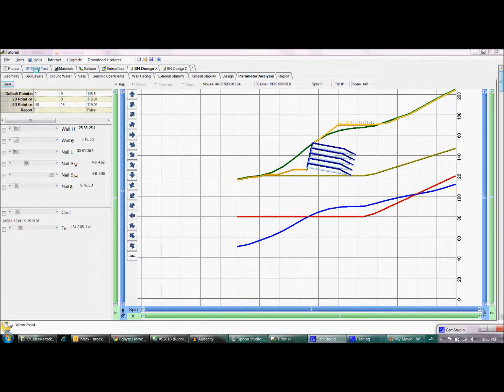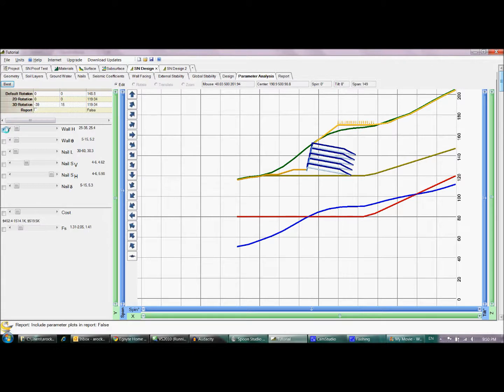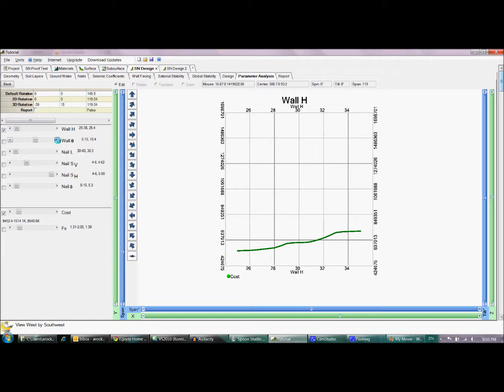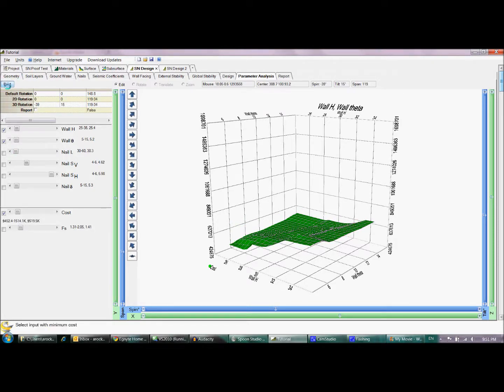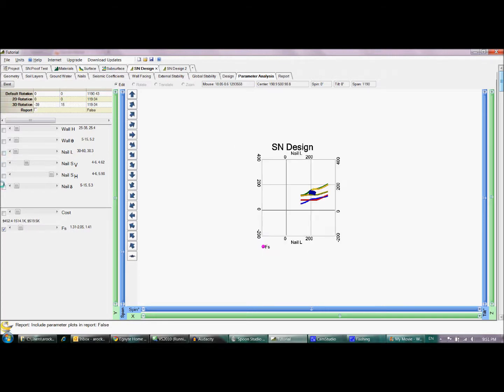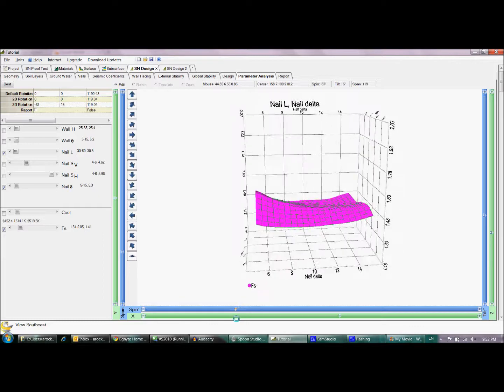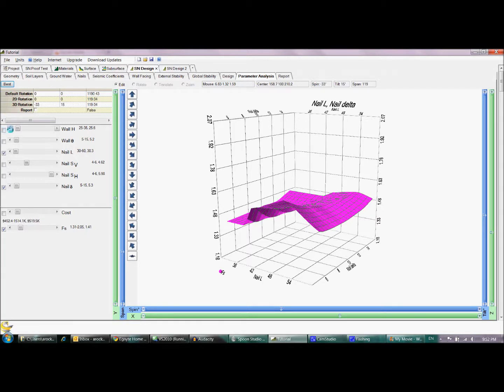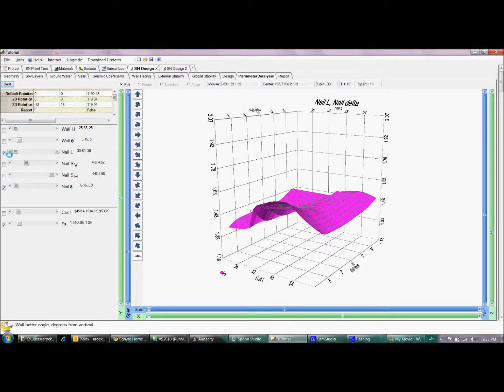SN Design Parameter Analysis Tab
This video tutorial features the SN Design Module for the MT Design Project Manager. The capabilities of SN Design will revolutionize geotechnical engineering by making an engineer hundreds of times more productive. Not only will they become more efficient but also they will gain the ability to produce more cost effective designs and with parameter analysis tools, an engineer will acquire a more in depth understanding of design parameters.